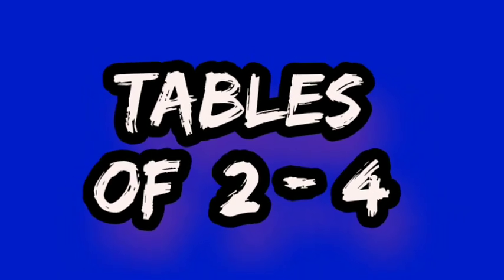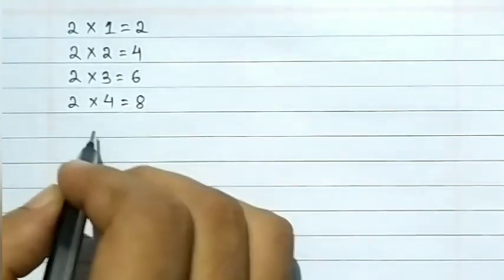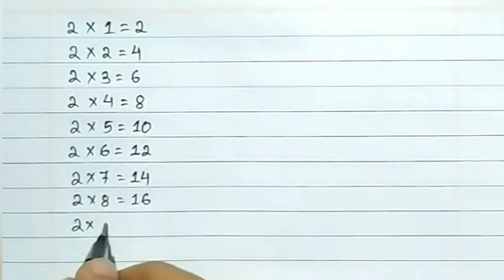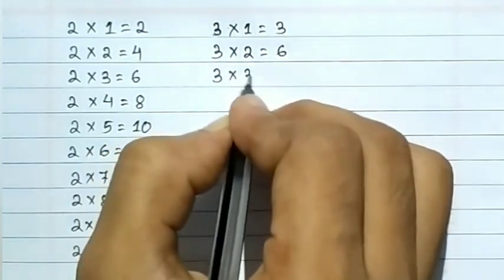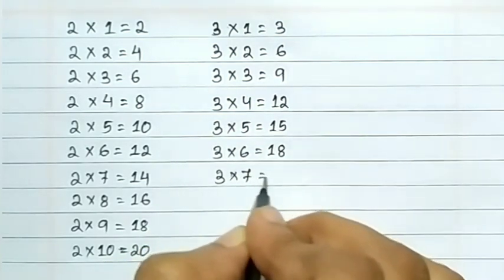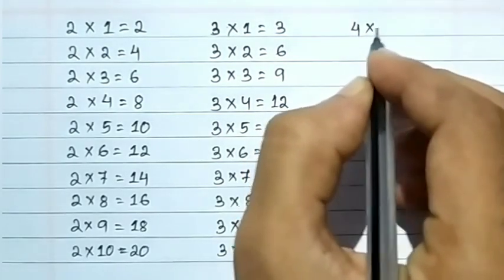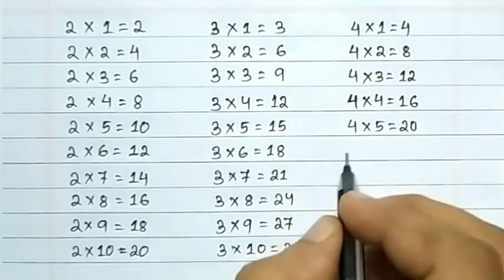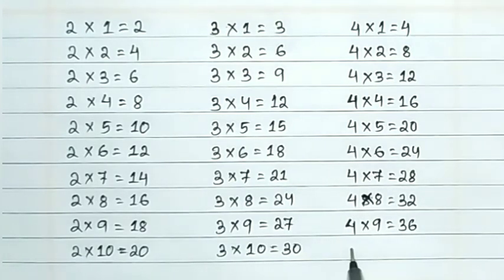Multiplication Tables for children 2 to 10 | Learn multiplication for kids | 2 to 4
tables from 2 to 10 for kids learning
tables of 2
tables of 3
tables of 4
times tables for kids
tables for toddlers